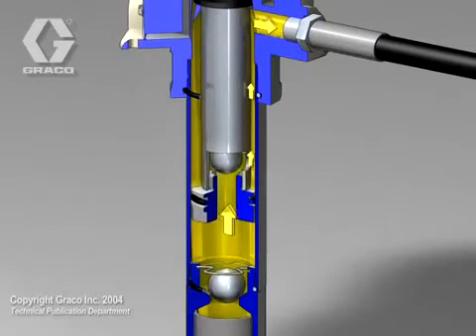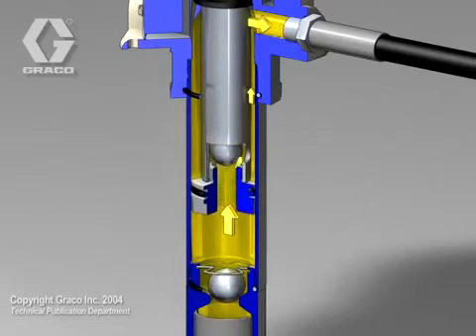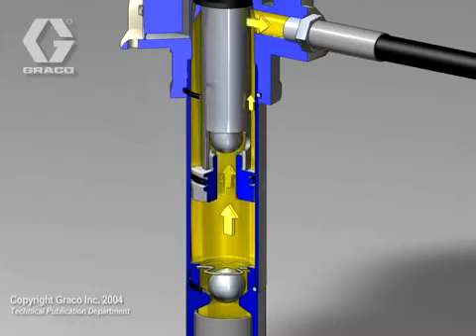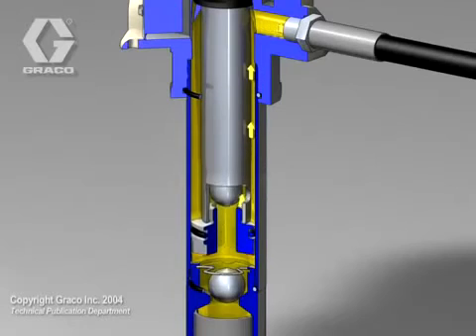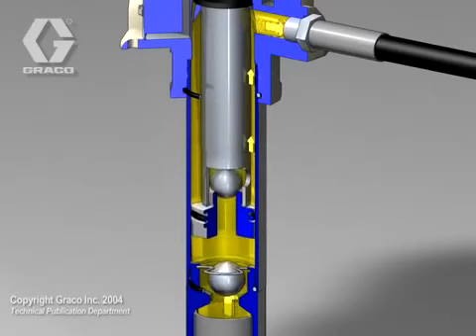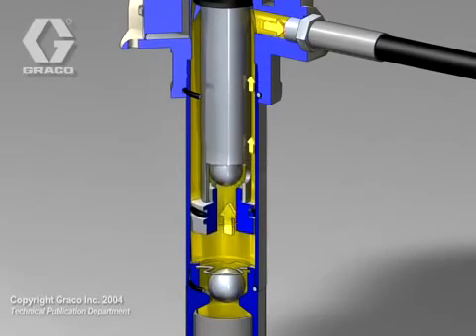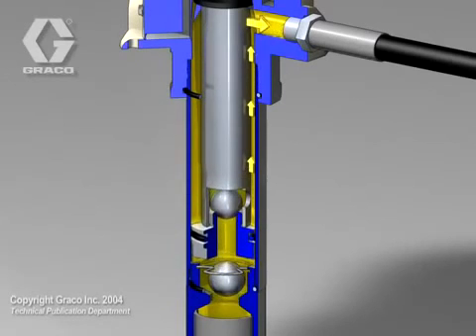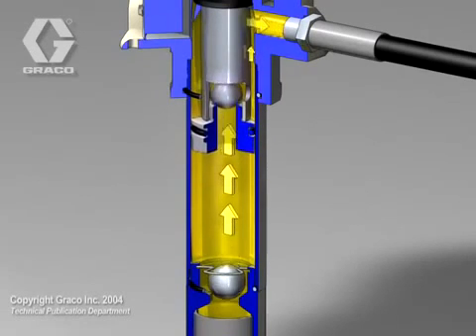principe de fonctionnement pompe pneumatique piston type ARO - Graco